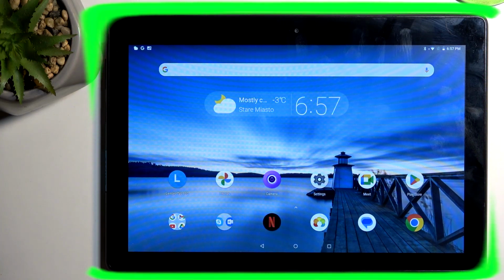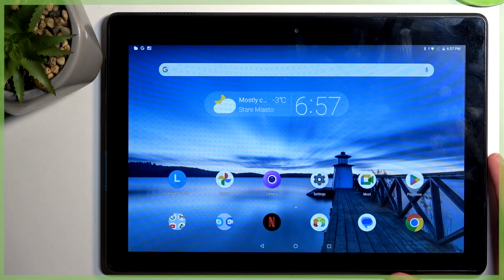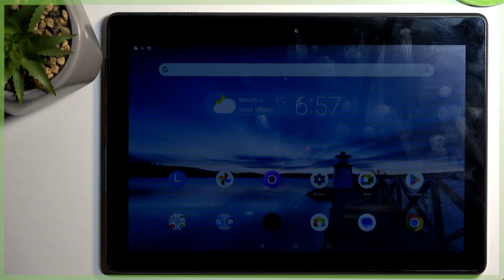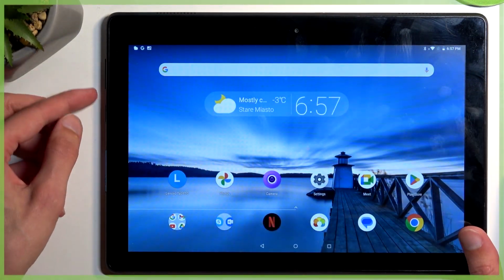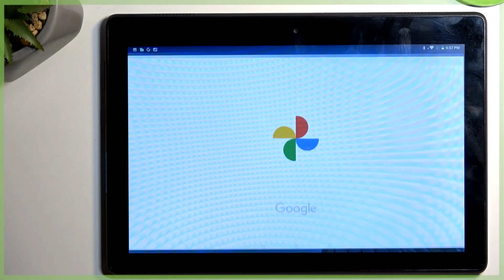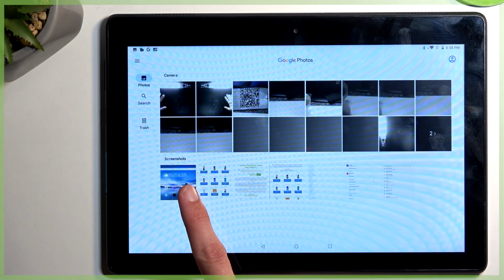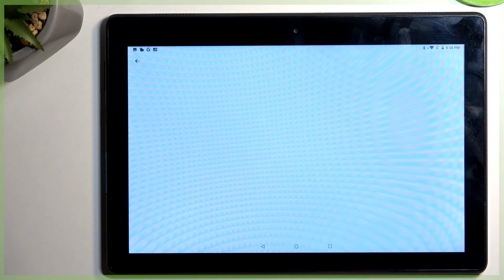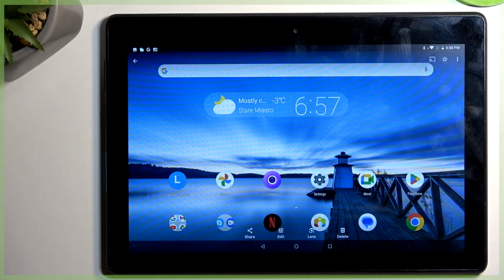LENOVO Tab E10 – How to Take a Screenshot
If you want to capture what's on your LENOVO Tab E10 screen, this video will show you exactly how to take a screenshot step by step. Learn the easiest way to save anything you see on your tablet, whether it's your home screen, an app, or a webpage. We'll demonstrate how to use the power and volume down buttons to quickly capture your screen, where to find your saved screenshots in the Photos app, and how to access your screenshot album. This guide is perfect for anyone new to the LENOVO Tab E10 or looking for a simple way to save and share screen content.

How to take a screenshot on LENOVO Tab E10?
Where are screenshots saved on LENOVO Tab E10?
How to find screenshot album on LENOVO Tab E10?

0:00 Introduction
0:07 Prepare the screen you want to capture
0:20 Take a screenshot using power and volume down buttons
0:32 Find your screenshot in the Photos app
0:45 Access the Screenshots album
0:58 View and manage your screenshots